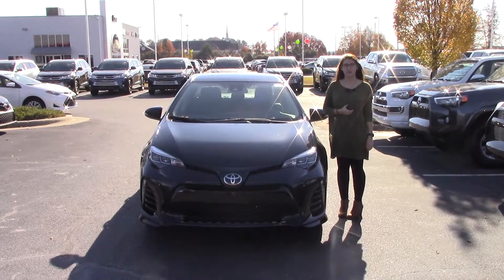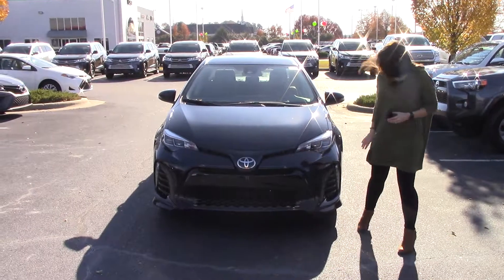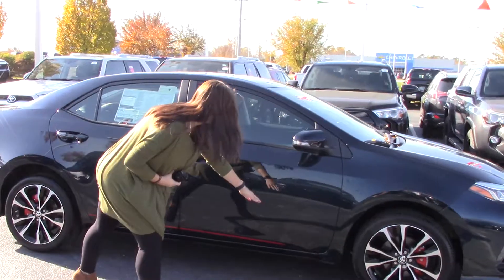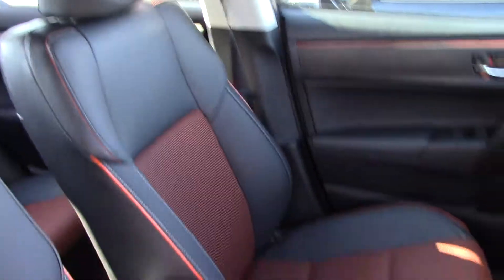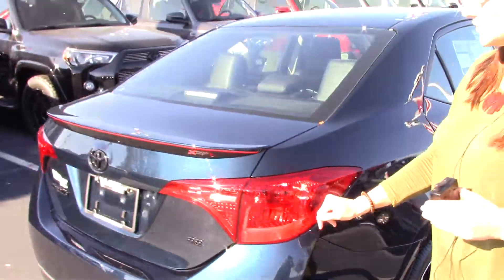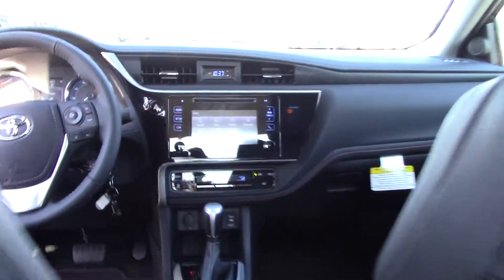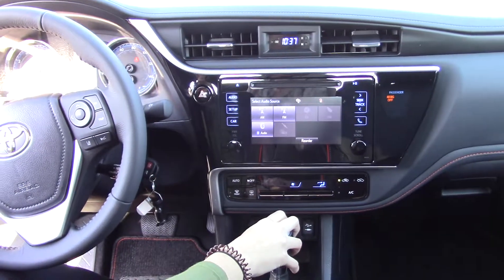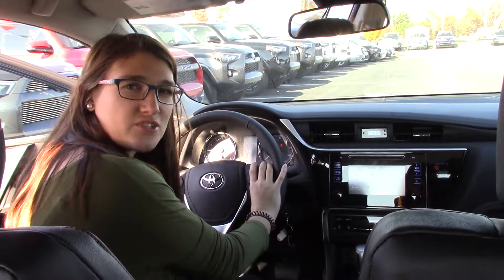2018 Toyota Corolla SE Wilson, NC Walkaround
Model Code: 1864
Engine: 4 Cyl - 1.8 L
Transmission: Variable
Drive Type: FWD
Ext. Color: 0221/Galactic A
Int. Color: 40/Saddle Tan